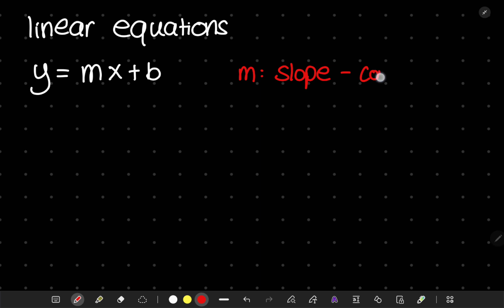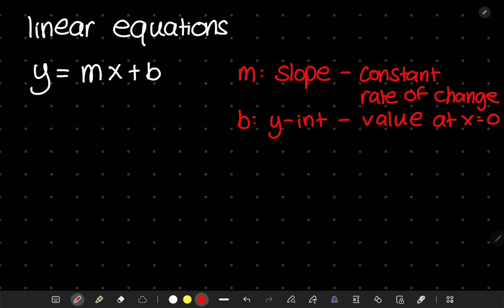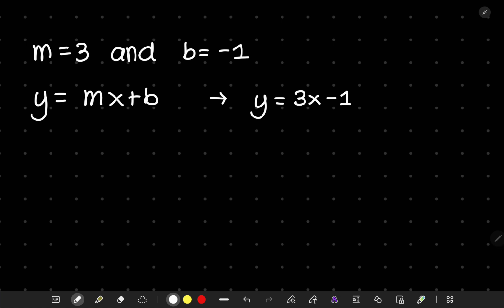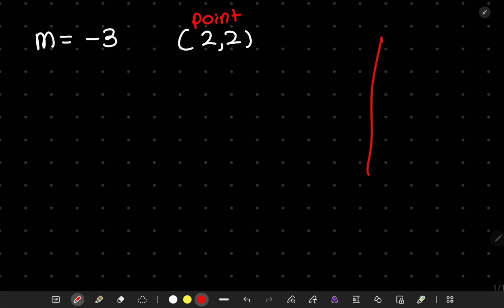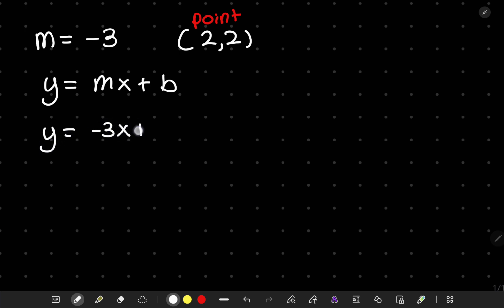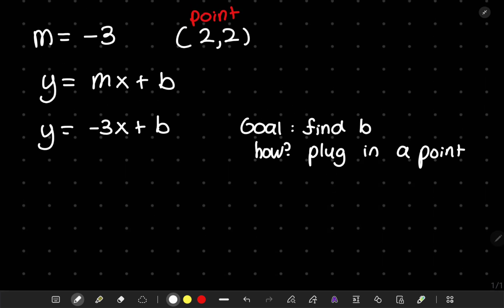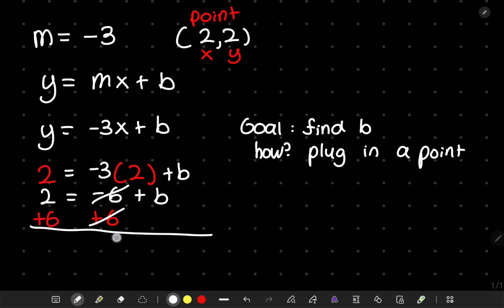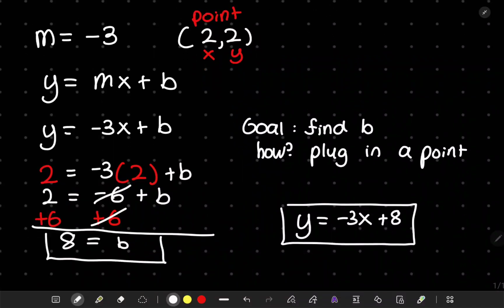Linear Equations - Finding b given a slope and point Pt1